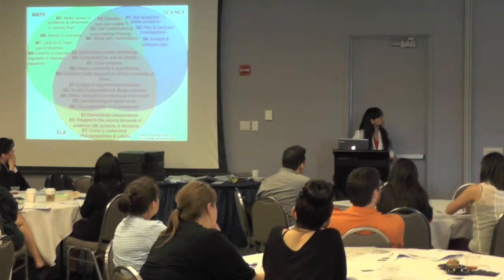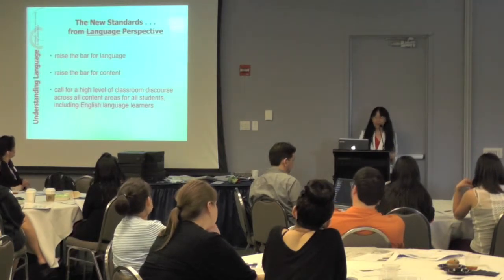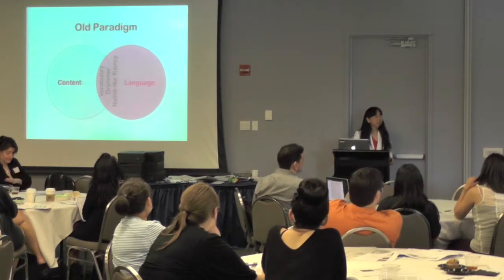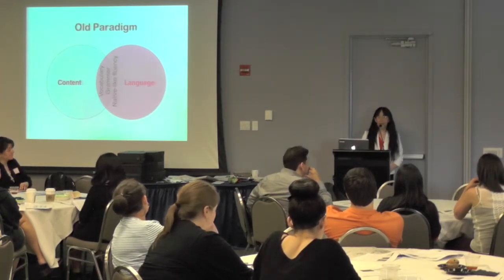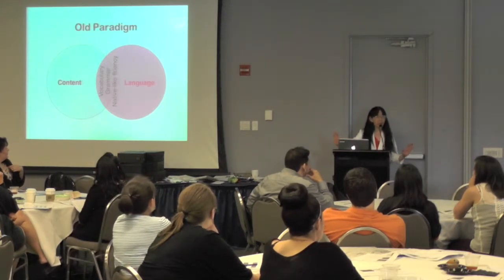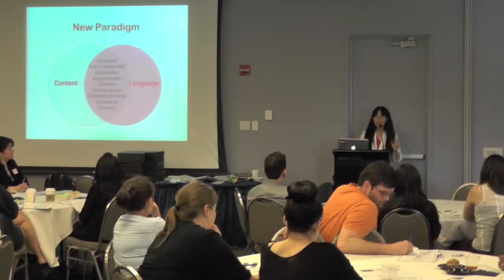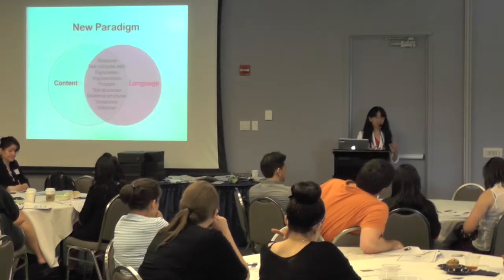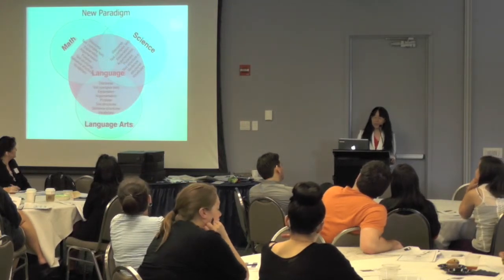English Language Learners and Next Generation Science Standards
Okhee Lee, PhD, professor of childhood education at New York University, describes how English language learners will need to adapt to next generation science standards at the 2013 ESL/Bilingual Workshop, hosted by the University of Illinois at Chicago College of Education.